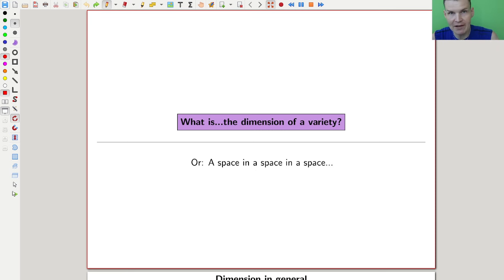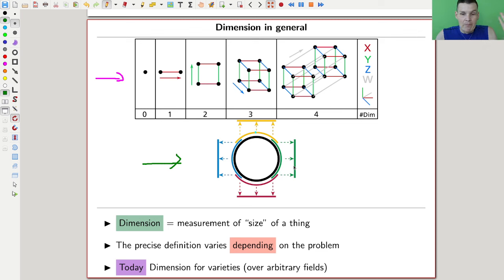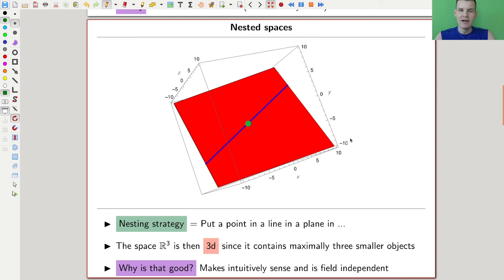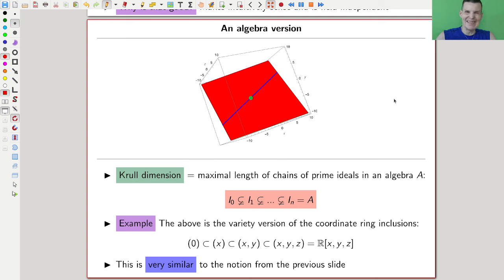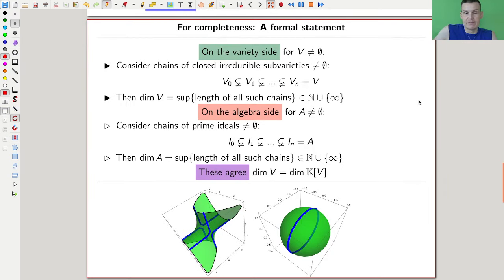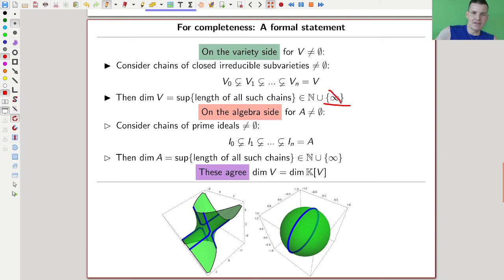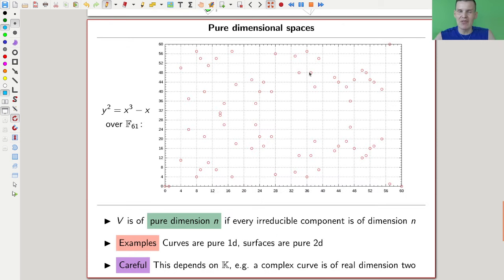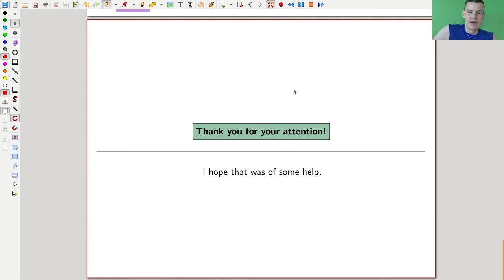What is...the dimension of a variety?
Goal.

This time.
What is...the dimension of a variety? Or: A space in a space in a space...

Slides.

Thumbnail.

Pictures used.

Computer talk.